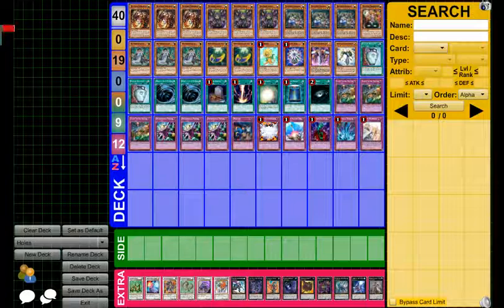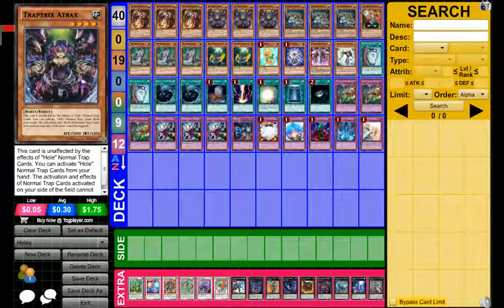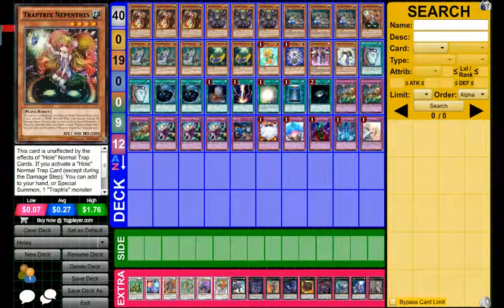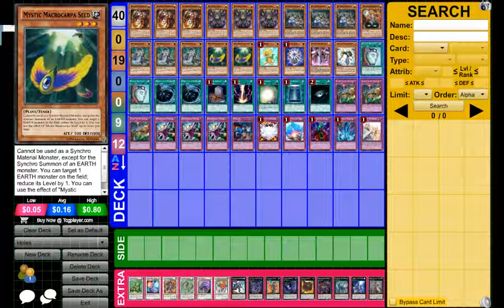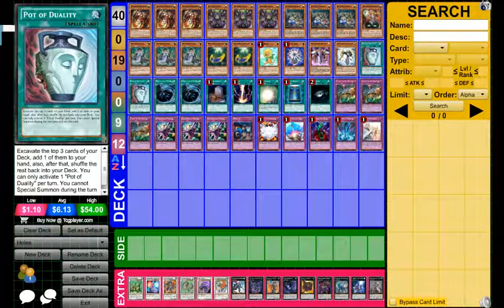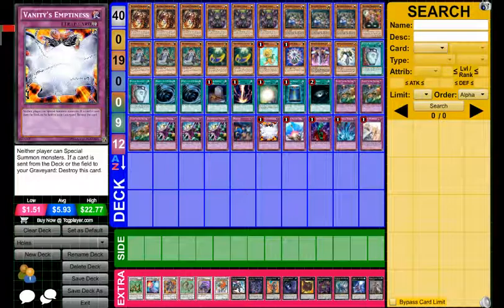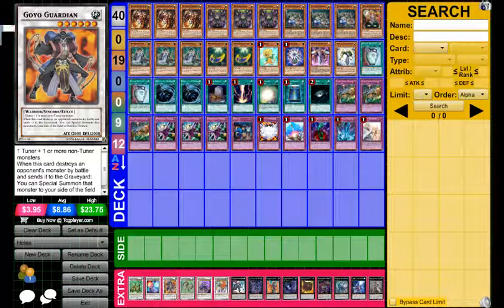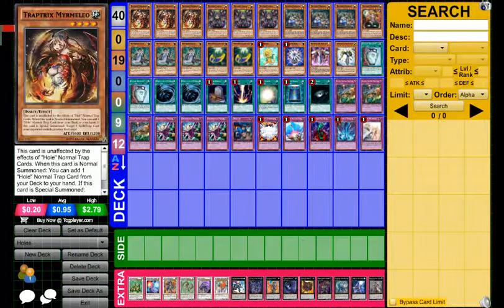Traptrix Deck Profile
You thought these were dead, hell no